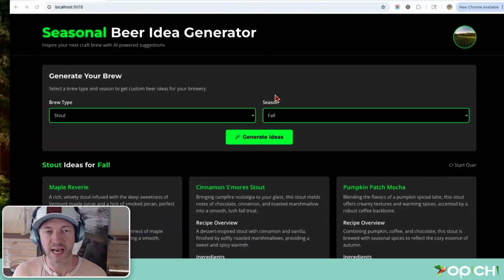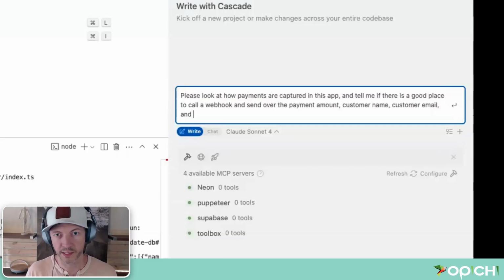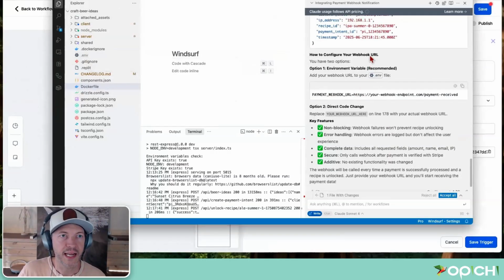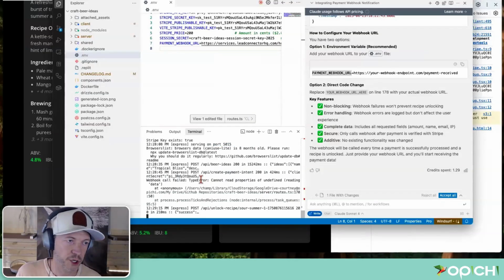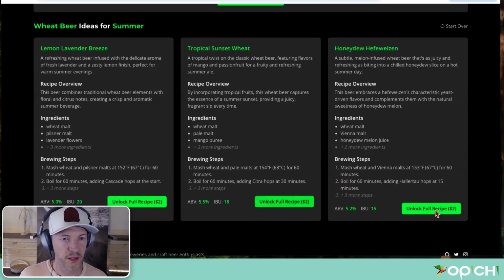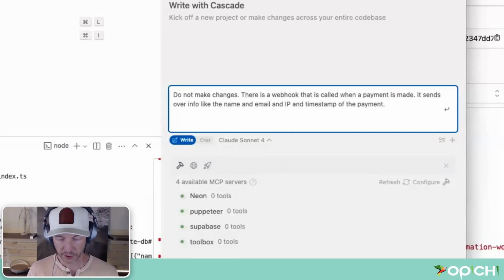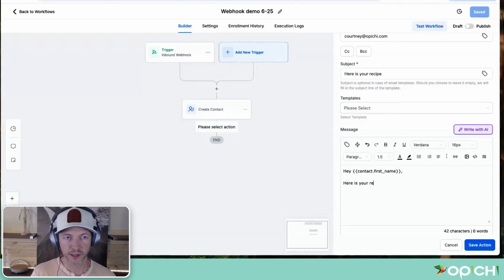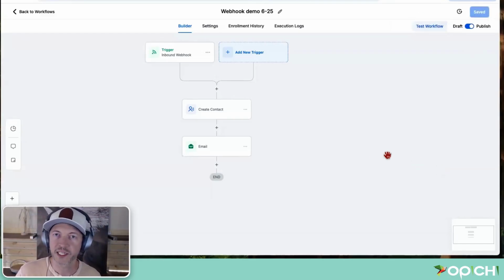Architecting Event-Driven Workflows: Enterprise Webhook Integration for CRMs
Event-Driven Architecture: Hardening Webhook Workflows

Relying on manual API polling creates latency and technical debt. This technical deep-dive covers the architectural integration of webhooks to build real-time, automated CRM triggers and email delivery systems that scale.

Book a Technical Strategy Session (Consulting) I help technical founders and engineering teams architect and automate complex CRM and AI workflows. Schedule a session for an architectural review or custom integration strategy.

Timestamps:
0:00 Architectural Overview: Event-Driven vs. Polling Systems
0:51 Integrating the Webhook Endpoint: Production Setup
1:17 Business Logic Analysis: Why Webhooks are Essential for Scalability
3:59 Protocol Standards: What is a Webhook? (Executive Summary)
6:28 Implementation: Mapping Webhook Payloads in the App
8:42 Troubleshooting: Resolving Endpoint 404/500 Errors
9:51 Exception Handling: Hardening Your Logic for Reliability
14:20 Data Transformation: Processing Recipe & CRM Metadata
18:40 Downstream Automation: Real-time Email & Trigger Systems 2
2:44 Strategic Use-Cases: Scaling Your Automation Roadmap
 23:38 Conclusion: Architecting for High-Volume Data